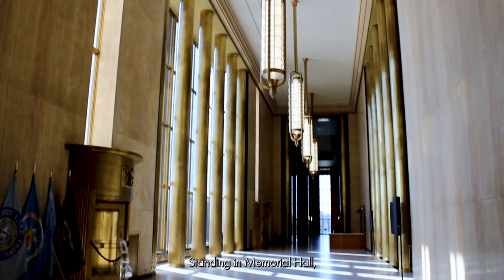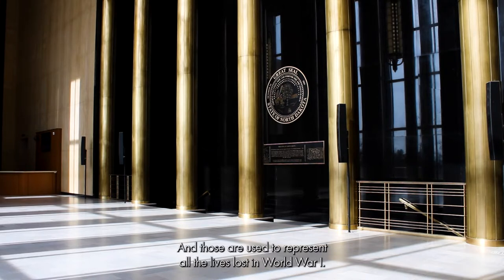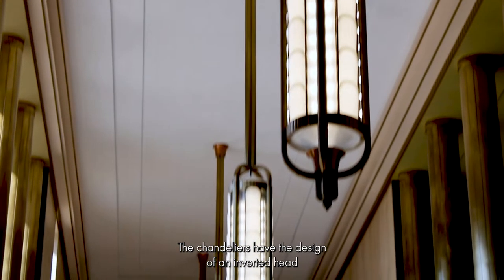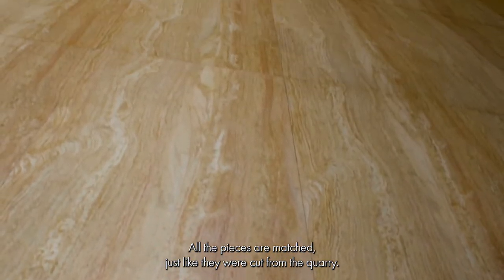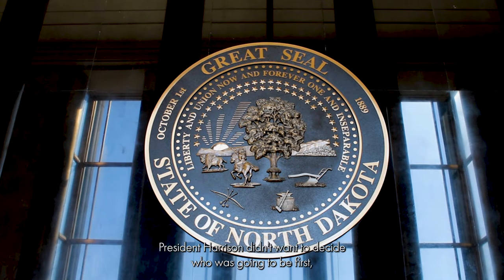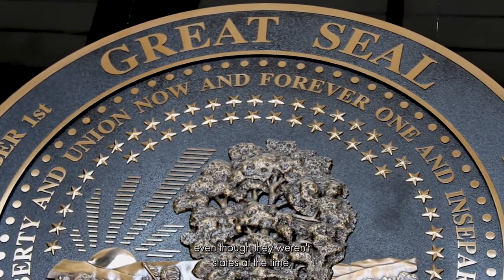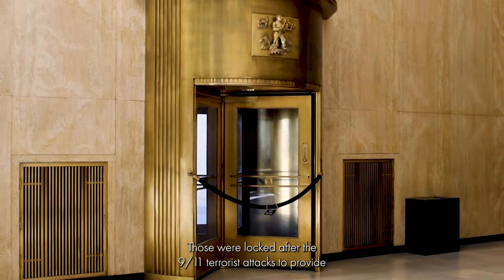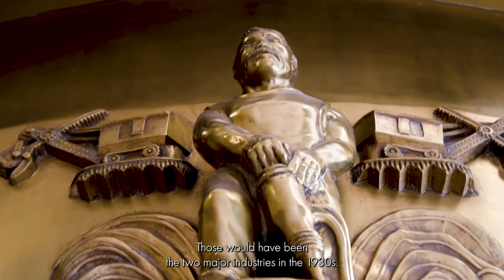Memorial Hall | North Dakota Capitol Virtual Tours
Learn about the history and design of Memorial Hall, located on the first floor of the North Dakota State Capitol.